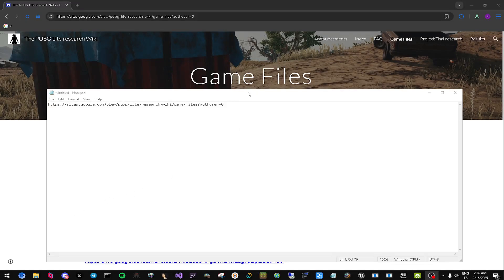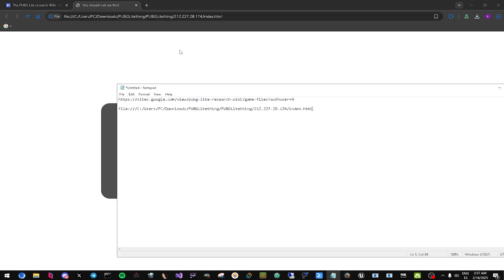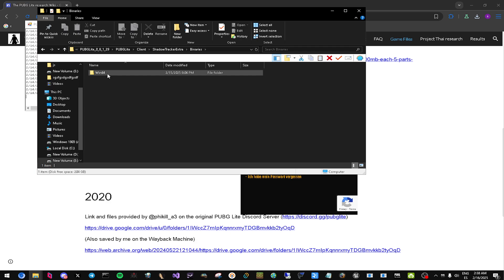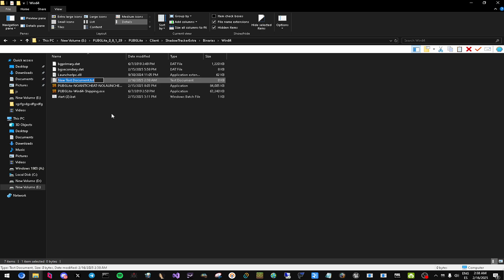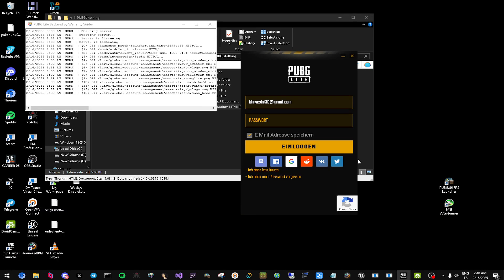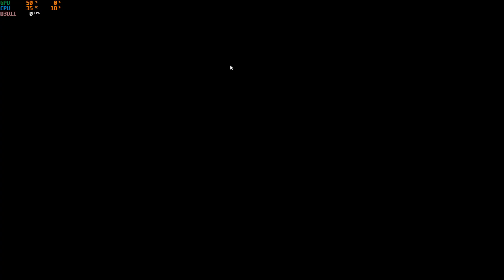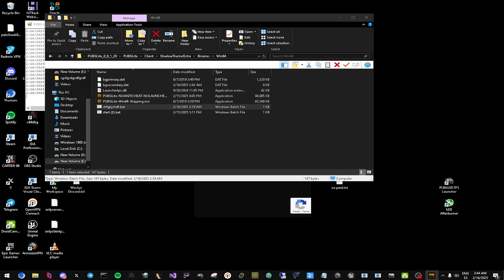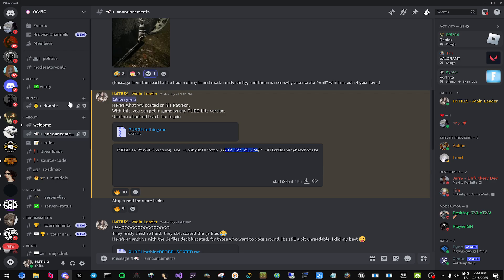How to get in game in PUBG Lite in 2025 | Make your own private server FOR FREE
How to get in game in PUBG Lite in 2025 by making your own private server